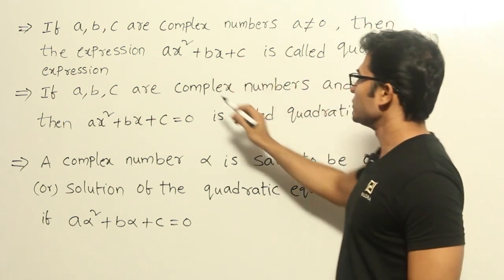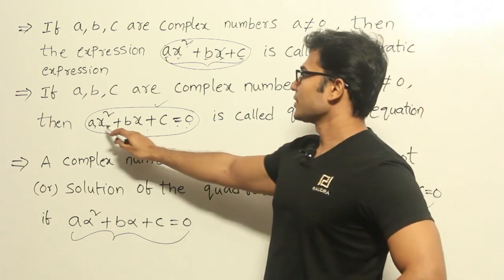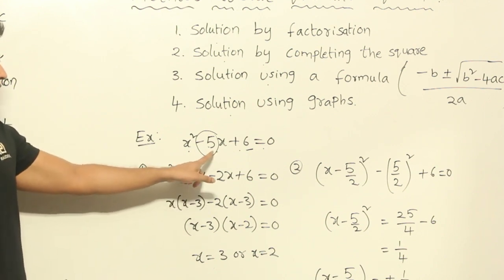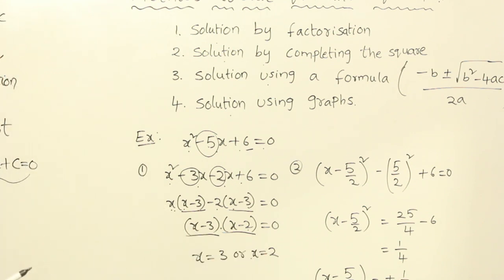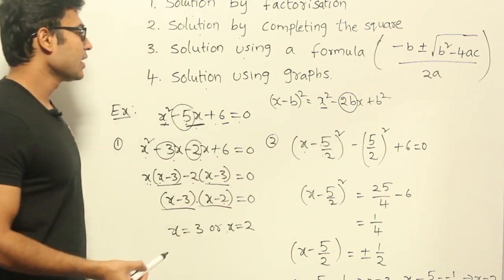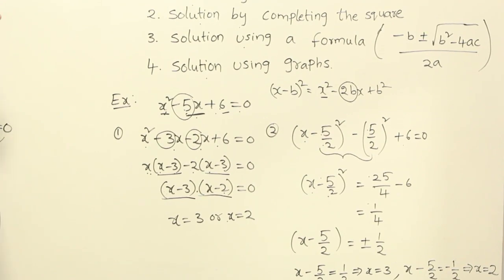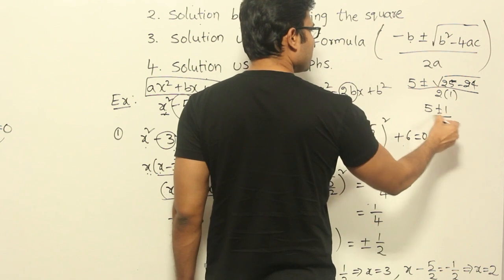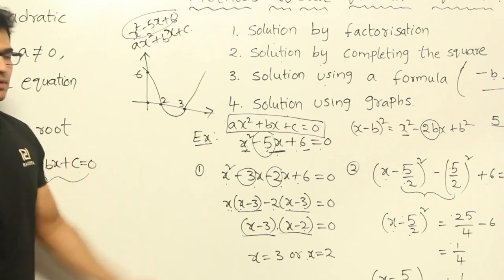Aptitude | Equations | Introduction to Quadratic Equation | Ravindrababu Ravula